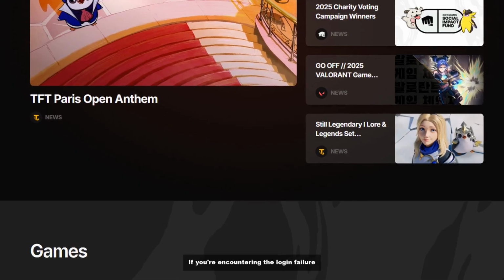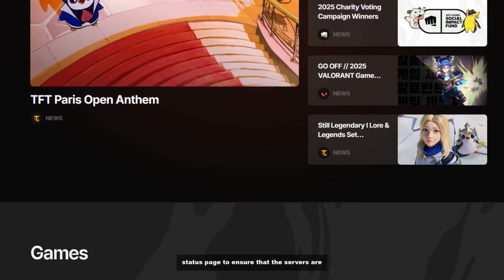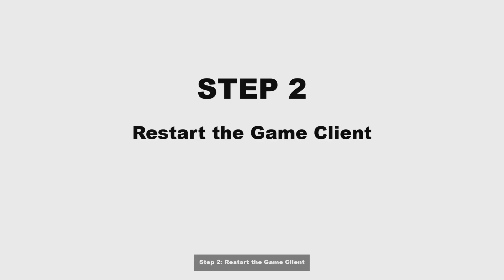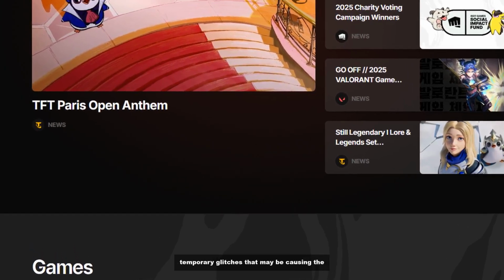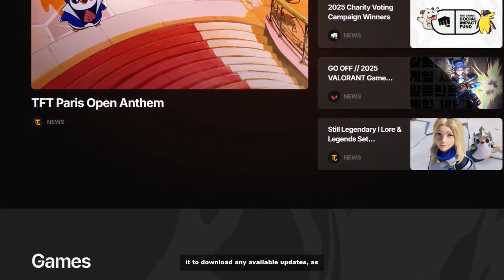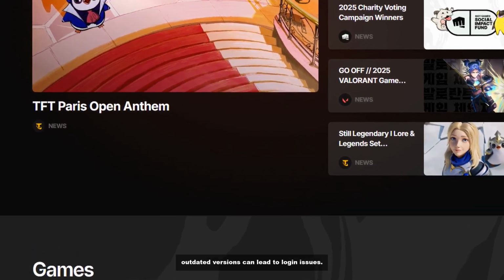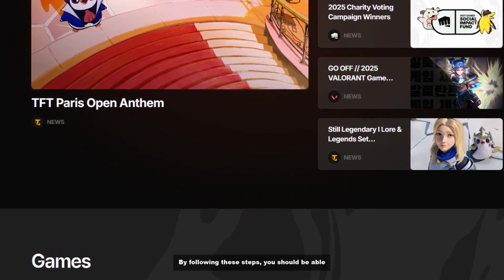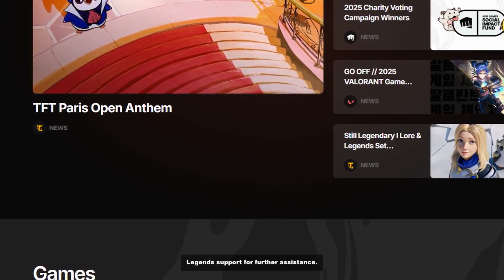How To Disable League Of Legends Login Failure 2025 (QUICK FIX) (2026)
In this video, we will show you how to disable League Of Legends Login Failure 2025 (QUICK FIX) effectively. If you're facing login issues or error messages, this guide will help you troubleshoot and resolve the problem quickly.